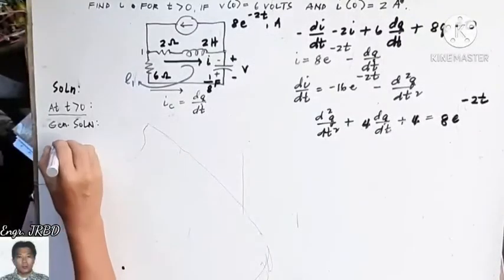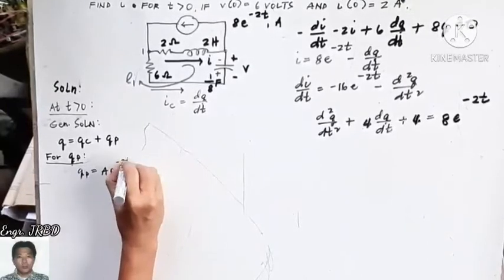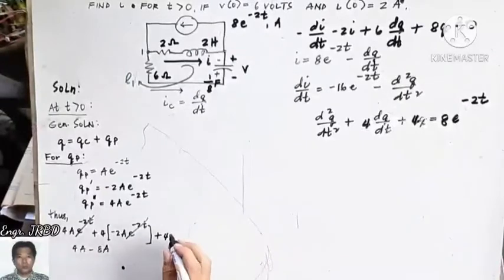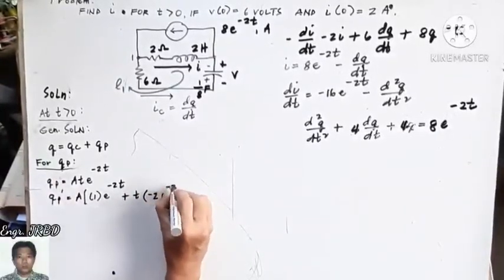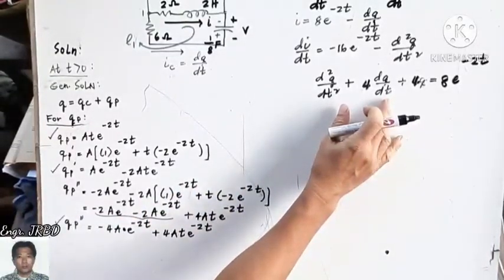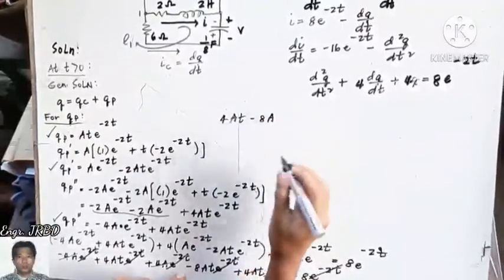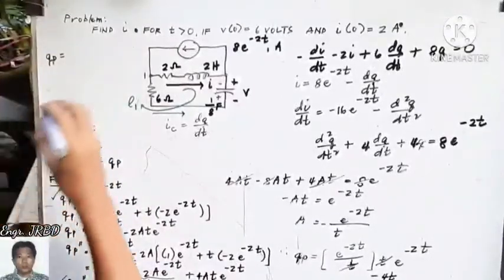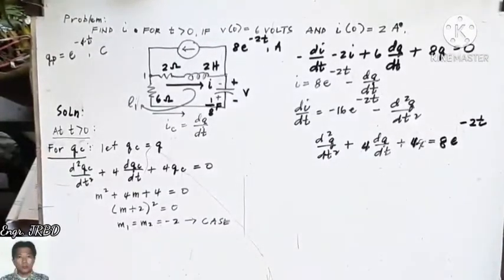3.03: Example No. 3 (Transients RLC - Part 2)